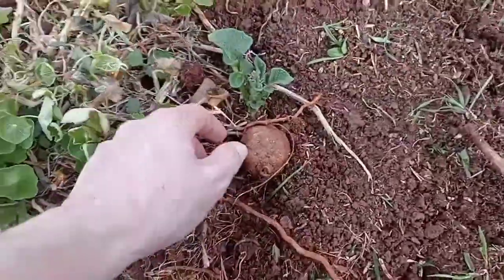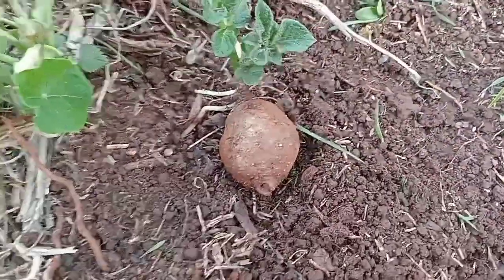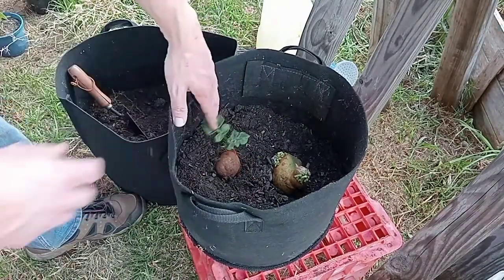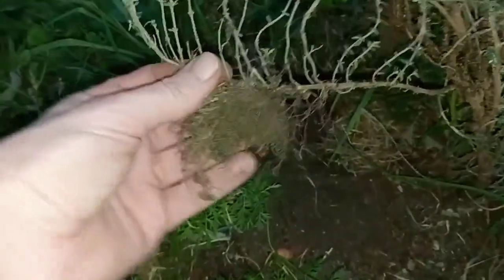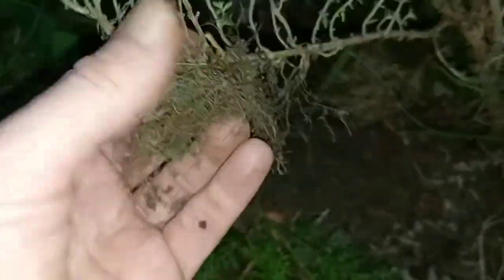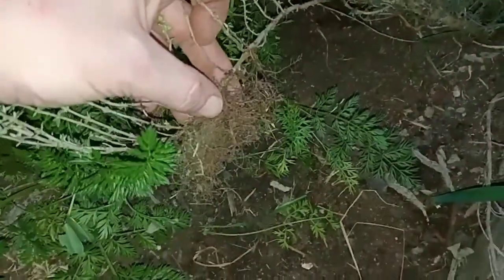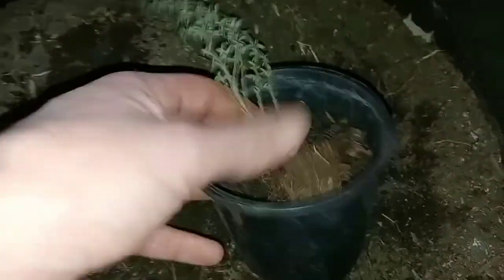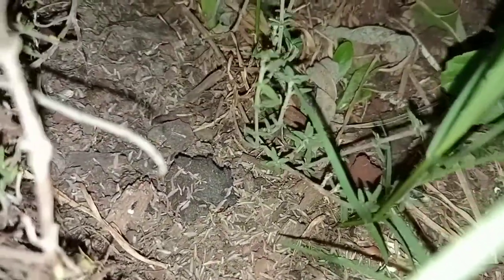Gifts From the Vege Patch. volunteer plants.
some gifts from my vege patch, thyme plants ready to plant and a random potato sprouting on top of the soil.
found some volunteer plants and volunteer potatoes.